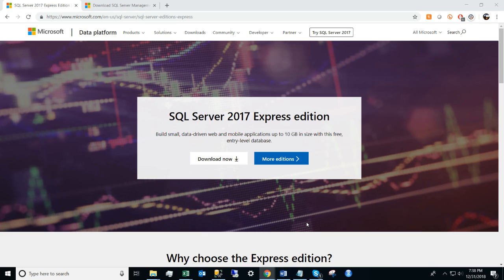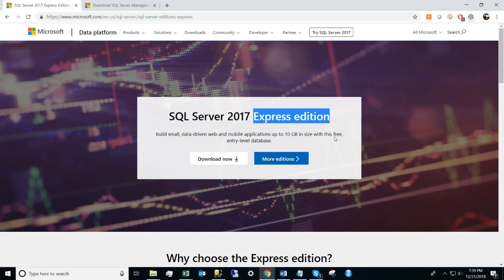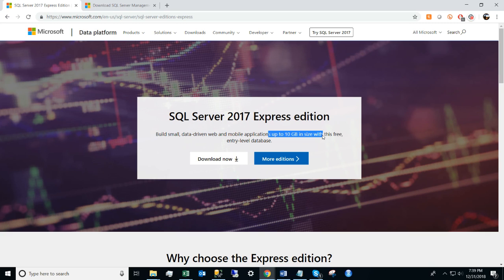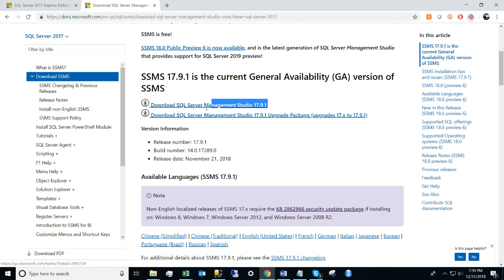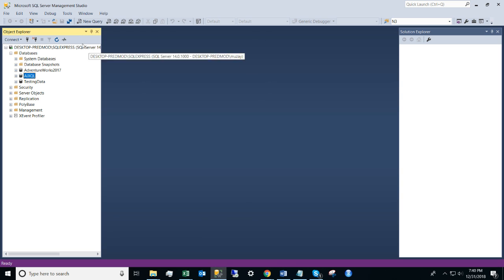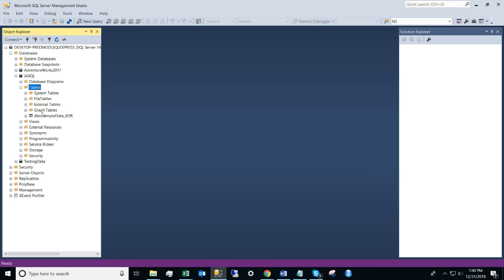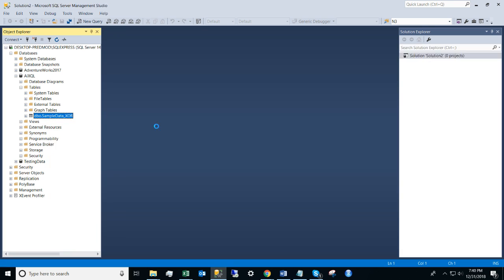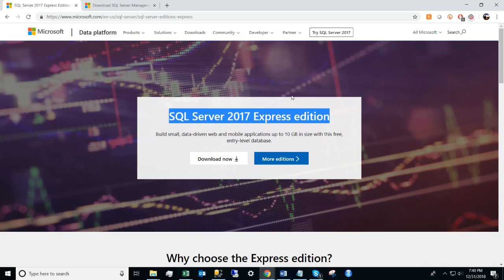Installing SQL & Management Studio